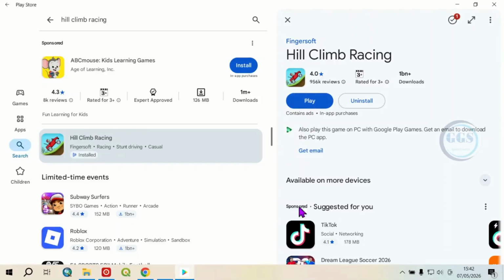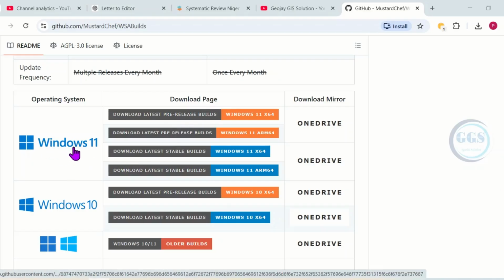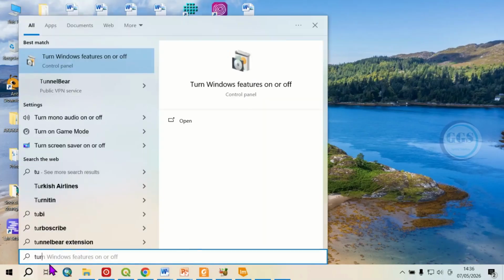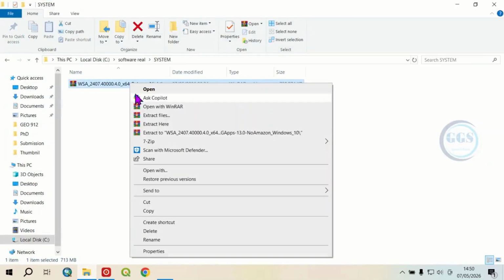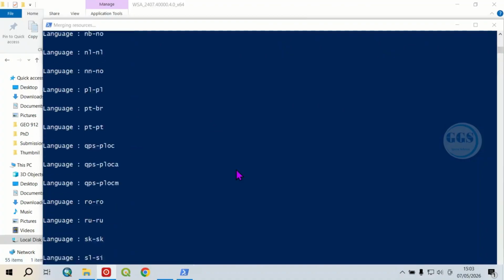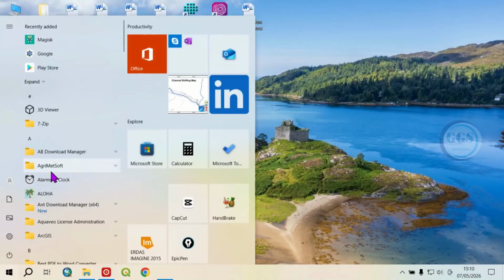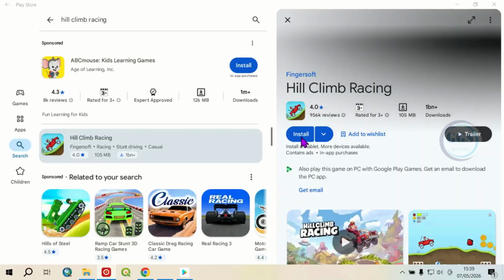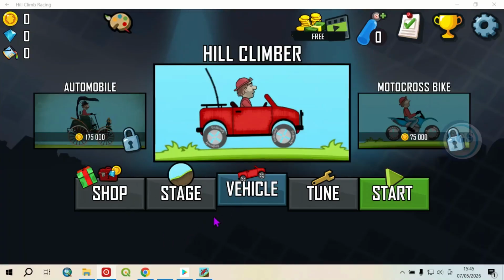How To Download, Install and Play Hill Climb Racing Game on PC Without Emulator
Want to play Hill Climb Racing on your PC but tired of heavy emulators like Bluestacks? In this tutorial, I’ll show you a lightweight method to download, install, and play Hill Climb Racing on Windows without any emulator. No lag, no resource drain just smooth racing on a big screen with keyboard controls. I’ll guide you step by step through the entire process, from setup to gameplay, so you can enjoy your favorite physics-based racing game using your mouse and keyboard or even a controller. Whether you're on Windows 10 or 11, this method works great. Say goodbye to emulator crashes and hello to seamless racing. Watch now and start climbing those hills on PC today.